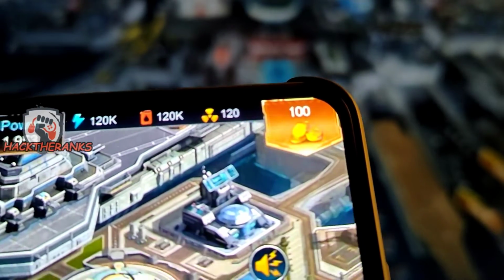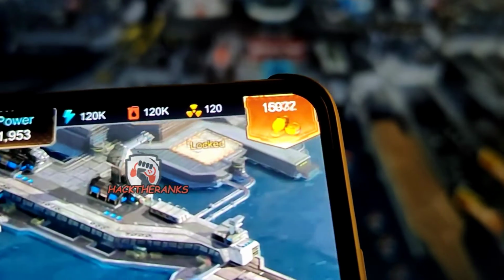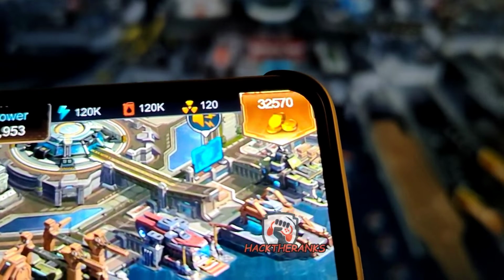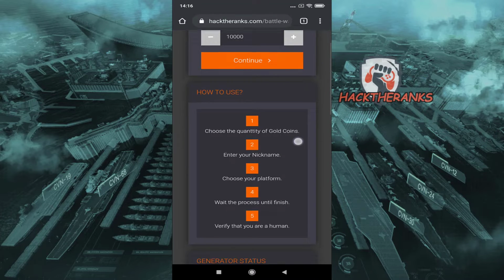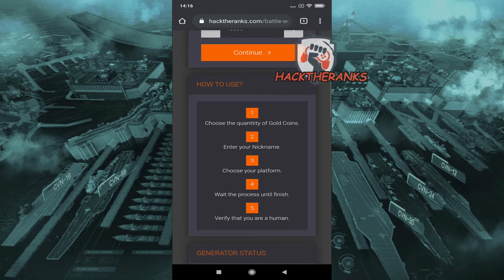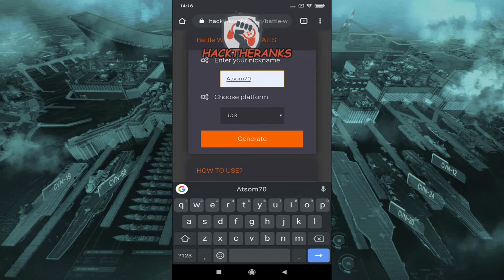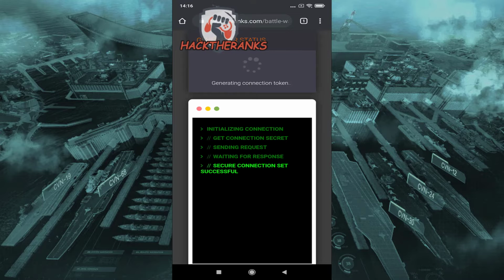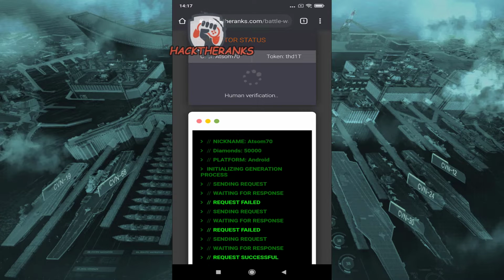💥 Battle Warship Hack Tutorial 2022 ✅ - Simple tips to Receive Coins ✅ Work with (iOS/Android) 💥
Hi there gamers! Here we are relating you our brand-new 2022 uptade Battle Warship hack Tutorial. Our Battle Warship Cheat Guide works on Android and iOS Mobile phones. Using this method anyone can easily acquire thousands of Coins and also massively improve gaming experience. Everything you require to do is stick to our video guide. Enjoy!

How to hack Battle Warship? It is an easy as pie procedure if you follow these quick actions, you'll be able to do it in just a matter of minutes.
Battle Warship Hack is developed and protected by the best coder, This Battle Warship hack has been used by manies users now, we obtained fantastic reviews and has no bad feedbacks froom them.